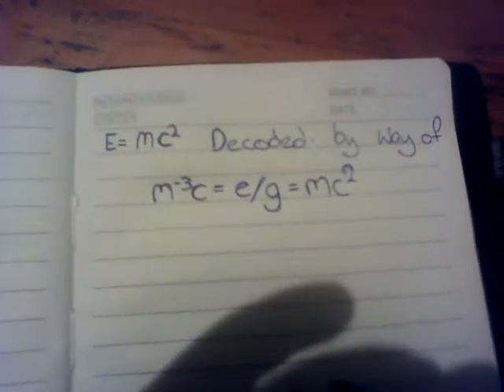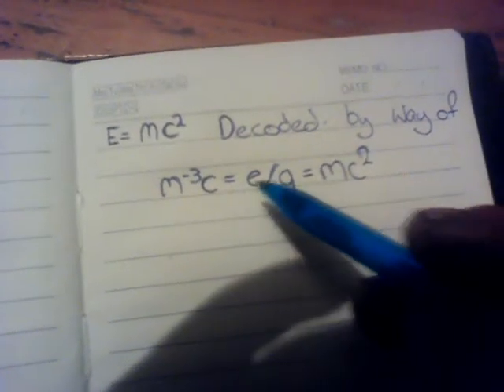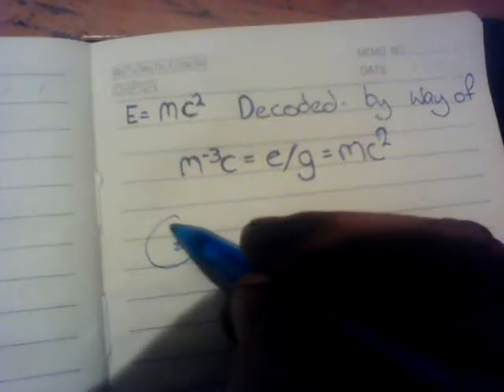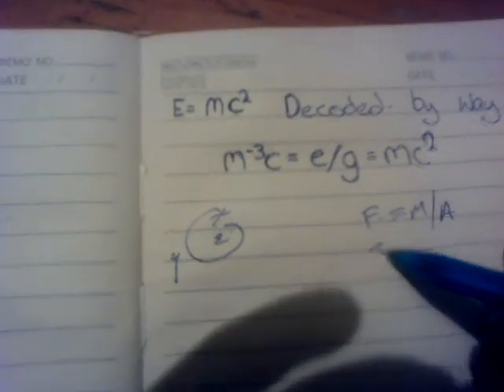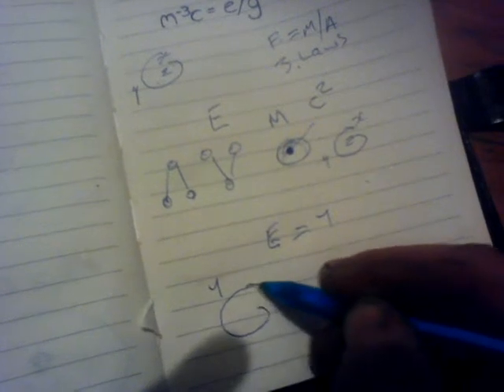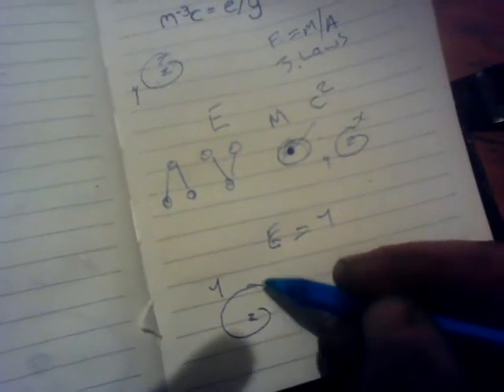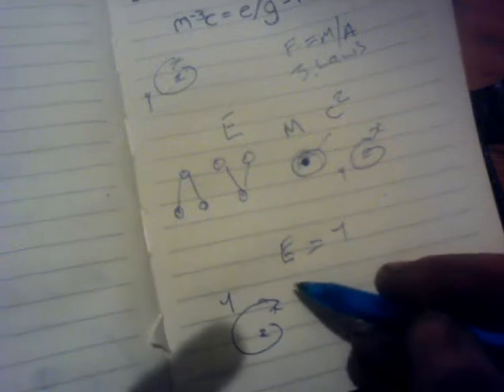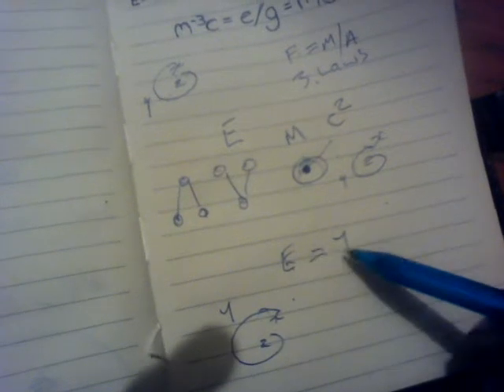Quantum theorum on einsteins relativity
E=m/c2 decoded using m-3c=e/g=mc2